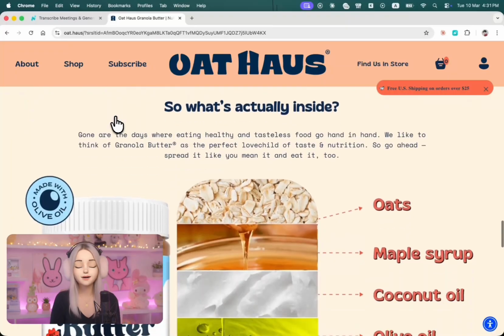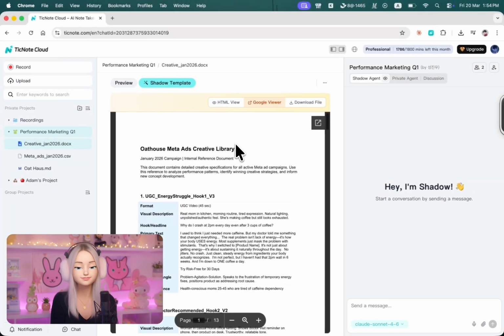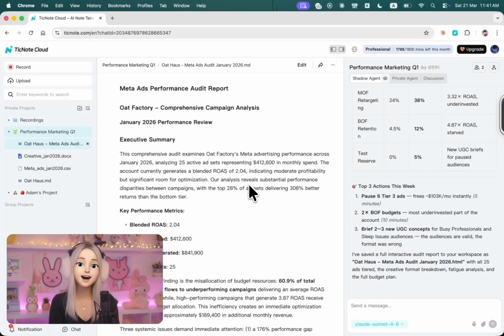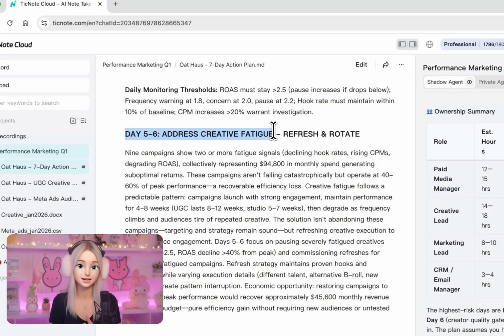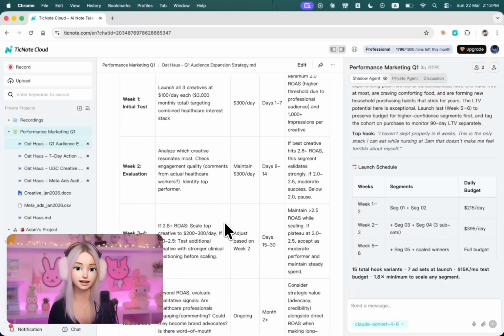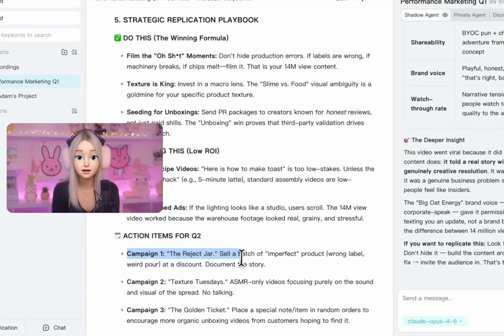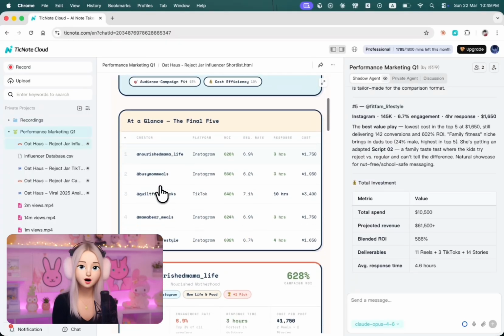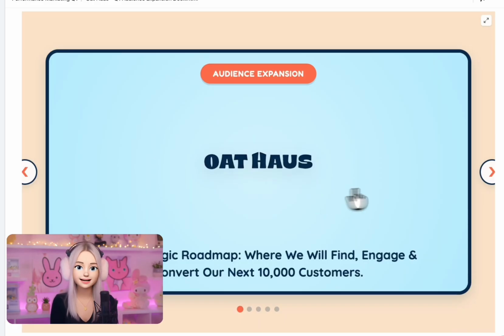How I Built My Entire Marketing Team With One AI Agent — Full D2C Marketing Workflow (2026)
What happens when you give one AI agent your brand data, ad metrics, and creative assets. Then ask it to do the job of an entire marketing team?  In this video, I take a real D2C brand and build out a complete Q1 marketing strategy using Shadow AI inside TicNote Cloud. From performance audits to influencer selection to the landing page creation. This is the power of one AI agent and zero team members.

What's covered in this video:
- Setting up an AI-powered marketing workspace from scratch
- Uploading brand data, Meta ads performance, and creative assets
- AI auditing 25 Meta ad campaigns and finding 60% wasted budget
- Generating 7 new ad concepts based on top-performing formats
- Building a 7-day execution plan with owners, deadlines, and metrics
- Identifying 5 new high-potential audience segments
- Turning a 40-page playbook into a team presentation ppt deck
- Reverse engineering 14M+ viral TikTok views into a new campaign concept
- AI building a mock landing page for the new campaign
- Writing TikTok scripts using proven viral formulas
- Picking the top 5 influencers from 100 past partners
- Drafting the CEO budget approval email